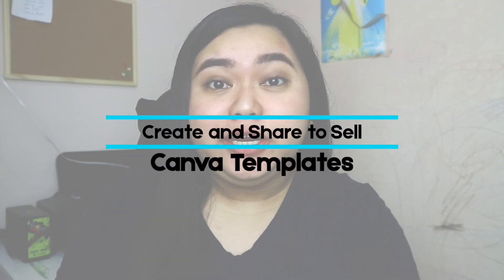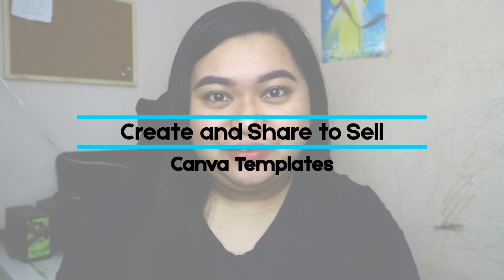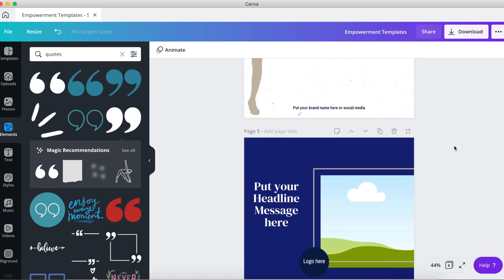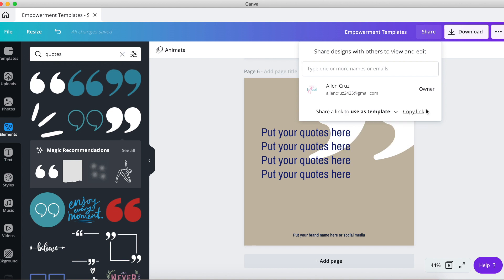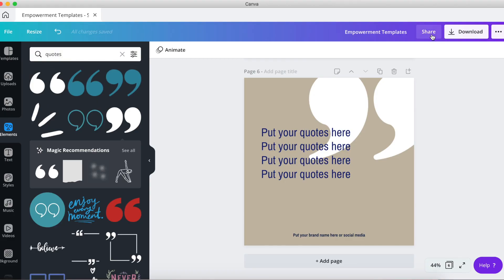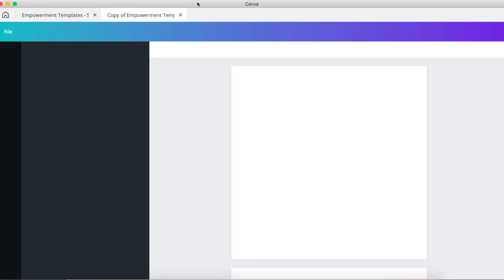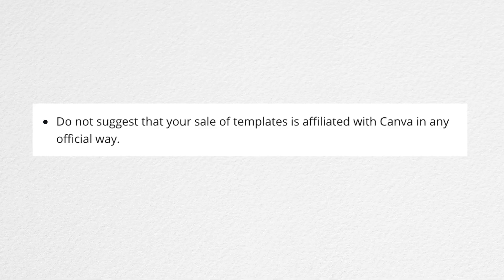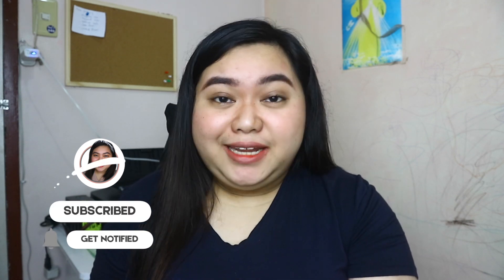Create and Sell Canva Templates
Here's how you can Create and Sell Canva Templates to earn easy money.
BONUS BELOW!
You can create a Canva templates in 5 minutes! It's very easy and you don't have to be an expert to use Canva.

CHAPTERS:
00: Introduction
0:46 Creating Canva Templates
4:48 Ways on Sharing a Canva Template
6:48 Legal Conditions on Selling a Canva Template

If you have any questions and concerns just leave it on the comment
section below.

FB and IG: @3secondsdigital & @digitalworkingmom